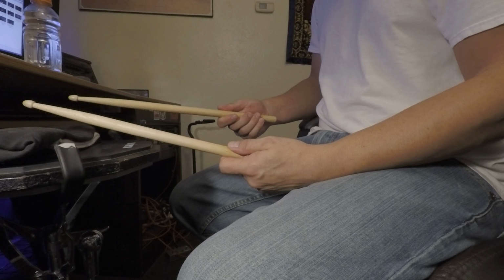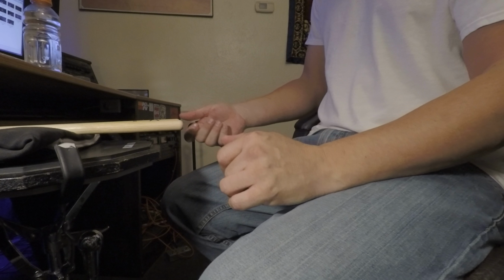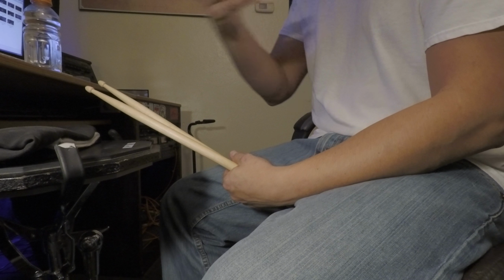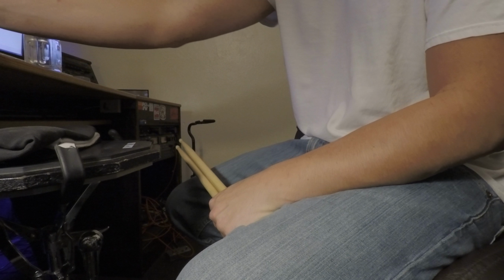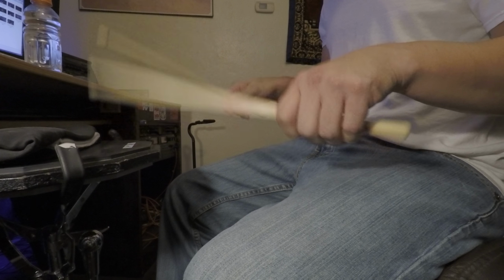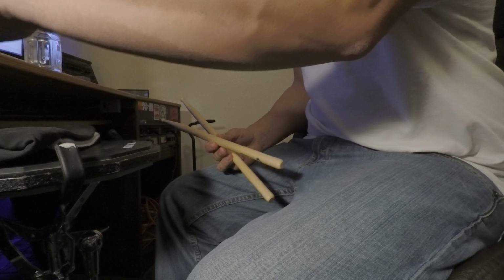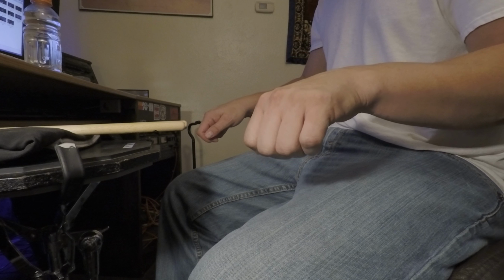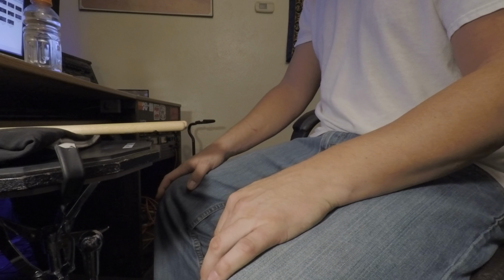Doubles Exercise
Just a quick video to clarify on a double stroke roll exercise that helped me and hopefully will help you as well.